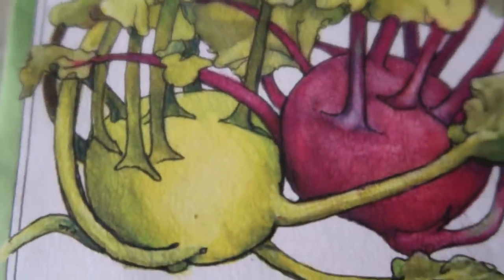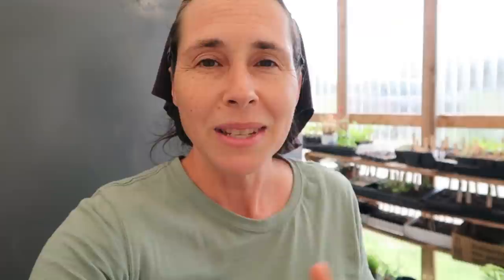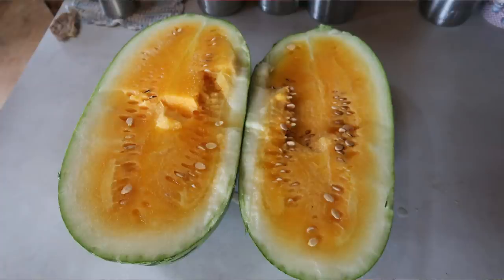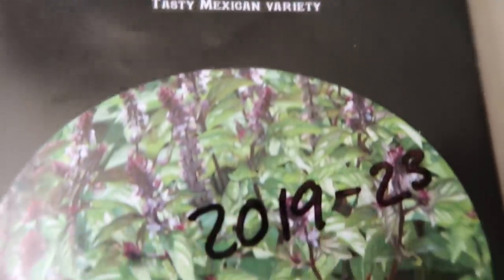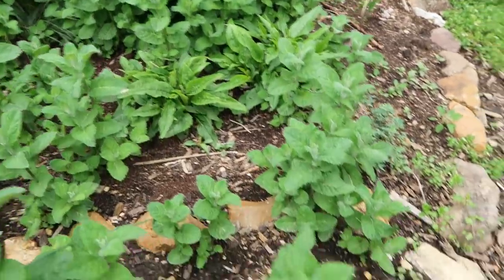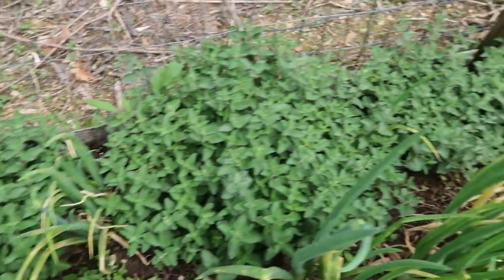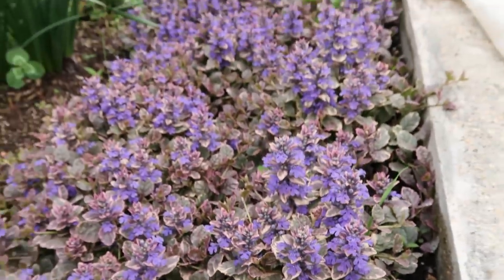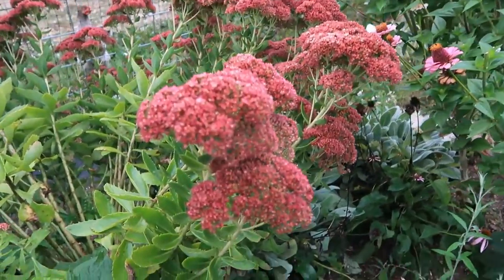Let's Talk Garden Varieties! (Part One) / Tried and True For The Missouri Ozarks, Zone 6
Here are our tried and true, favorite garden varieties as of 2022.

Brassicas:
     Konan Kohlrabi
     Blue Curled Scotch Kale
     Red Russian/Ragged Jack Kale
     French Breakfast Radish
     Early Jersey Wakefield Cabbage

Tomatoes:
     Celebrity
     Pink Brandywine
     Black Cherry
     Sunrise Bumblebee

Squash:
     Zucchino Rampicante
     Waltham Butternut

Lettuce:
     Landis Winter
     Merlot

Cucumber/Melon:
     Marketmore 76 Cucumber
     Mexican Sour Gherkin
     Orangeglo Watermelon

Roots:
     Azure Purple Sweet Potato
     Mahon Yam
     Murasaki Sweet Potato
     Organic store bought garlic
     Boltardy Beet

Legumes:
     Purple Podded Pole Bean
     Purple Queen Improved Bush Beans
     Dragon Tongue Bush Beans

5 Color Silver Beet Chard
Orchard Baby Corn

Annual Herbs:
     Basil (Emily, Cinnamon, and Lemon)
     Bouquet Dill
     Moringa
     Roselle

Perennial Herbs:
     Apple Mint
     Lemon Balm
     Zloty Lan Chamomile
     Anise Hyssop
     Chives (common and garlic)
     Oregano
     Creeping Thyme
     Lavender (Phenomenal and Provence)
     Catmint
     Comfrey

Annual Flowers:
     Zinnias (Polar Bear, Purple Prince, Queen Series)
     Resina Calendula
     Globe Amaranth Mix
     Apricot Lemonade Cosmos
     Short Stuff Sunflowers

Perennial Flowers:
     Burgundy Glow Ajuga
     Johnny Jump Ups
     Pink Petticoat Columbine
     Daffodils (Stainless and Obdam)
     Queen Of The Night Tulip
     Salvia (Blue Queen and Rose Queen)
     Twizzle Coral Penstemon
     Daylily (Purely)
     Hardy Hibiscus (Brandy Punch and Vintage Wine)
     Echinacea (Green Twister, Pow Wow Wild Berry, and Pow Wow White)
     Autumn Joy Sedum

Mail: (No boxes please.  We live in a tiny home and try to keep things to a minimum. Thanks.)
Kip Smyth